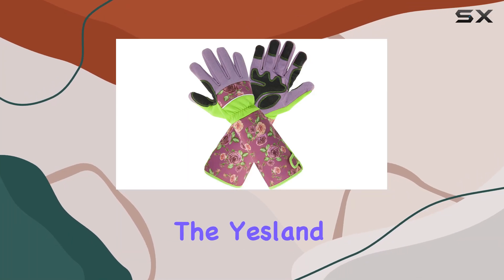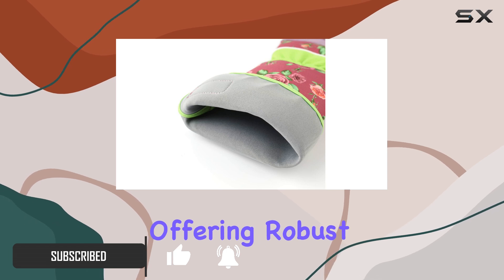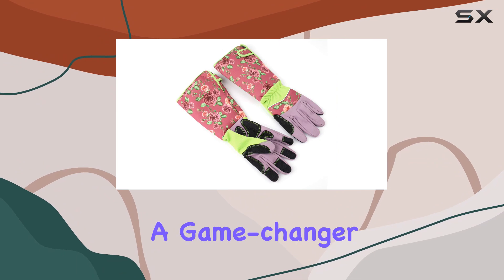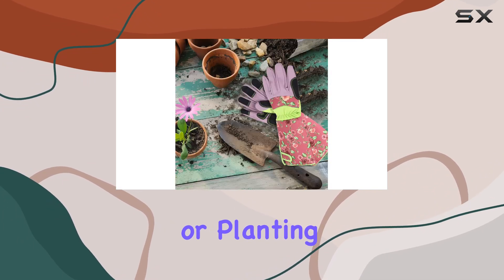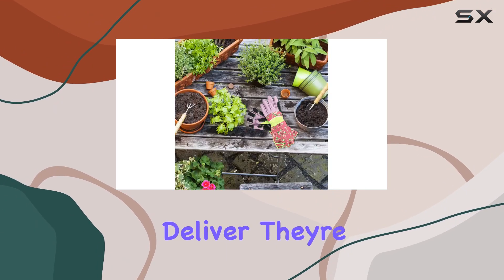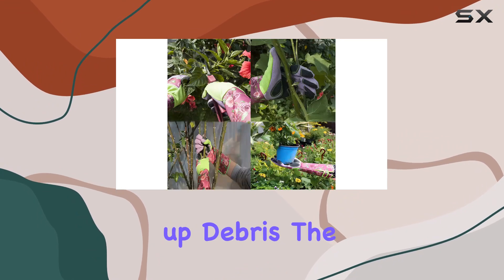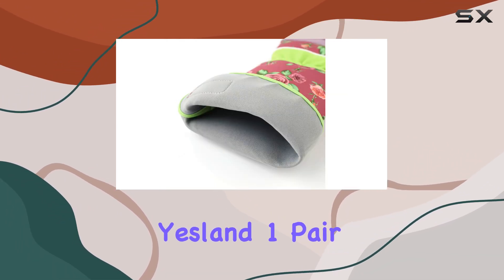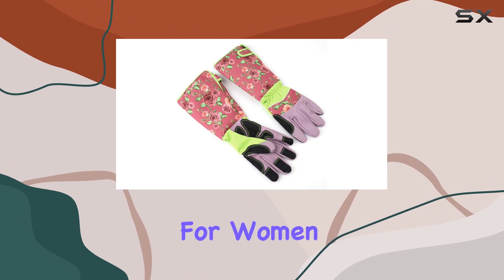Yesland 1 Pair Long Gardening Gloves with Forearm Protection - Best Thorn Proof Gloves for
0:00 Intro
0:06 Review

Things that we mentioned in this video:
Yesland 1 Pair Long : B07TZM543R